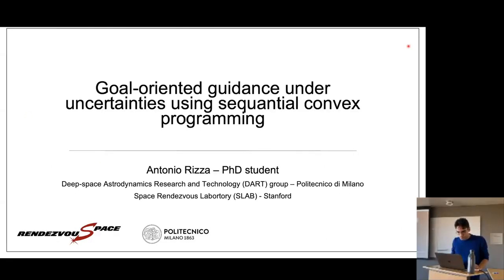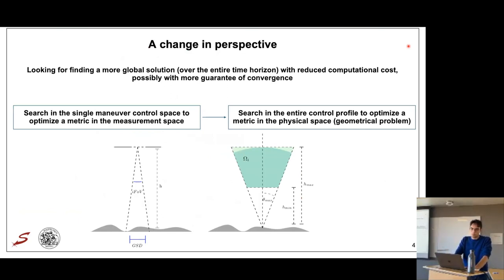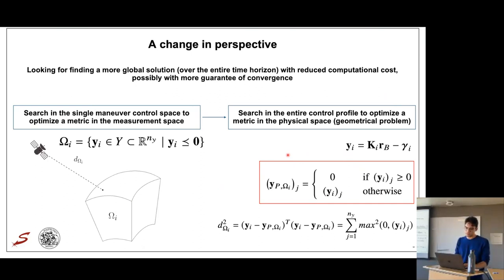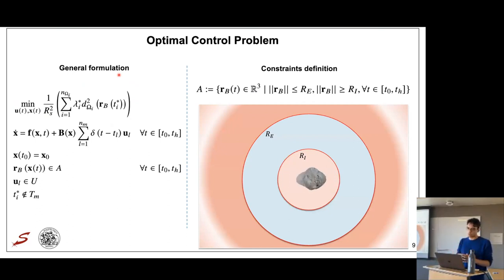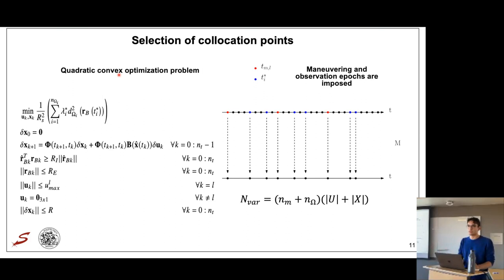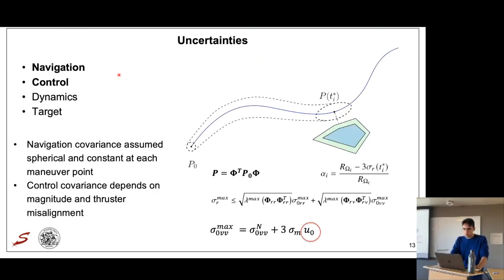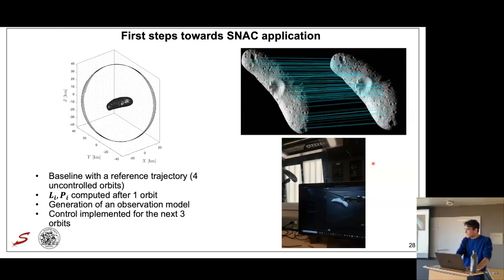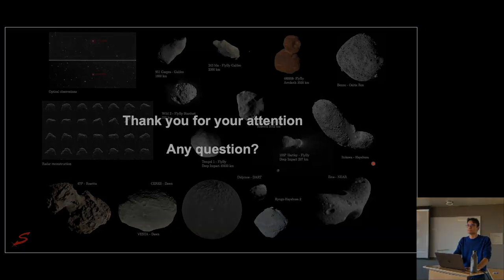Goal-oriented Guidance under Uncertainty using Sequential Convex Programming - Antonio Rizza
Presentation by Antonio Rizza, Politecnico di Milano.

Production by Toby Bell.